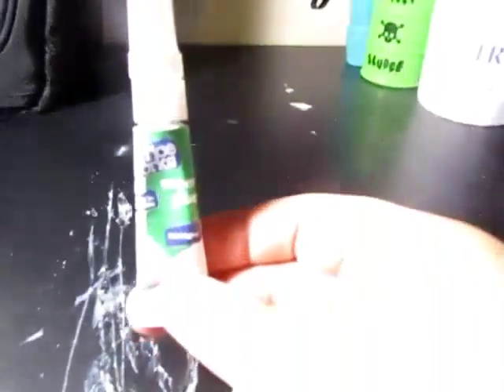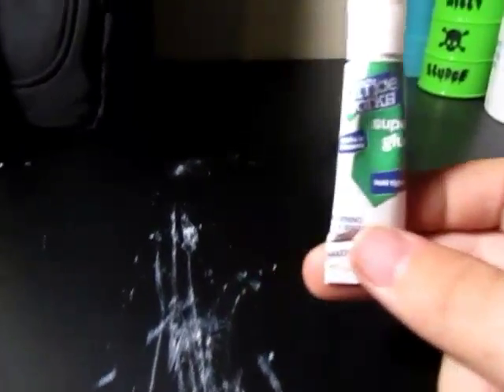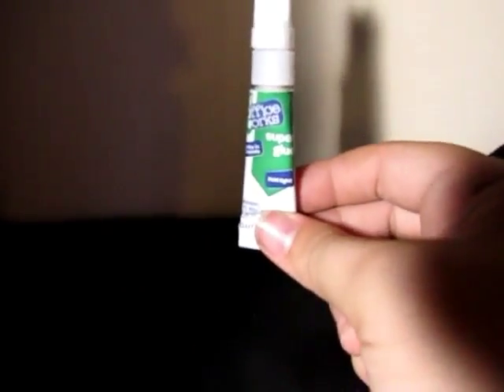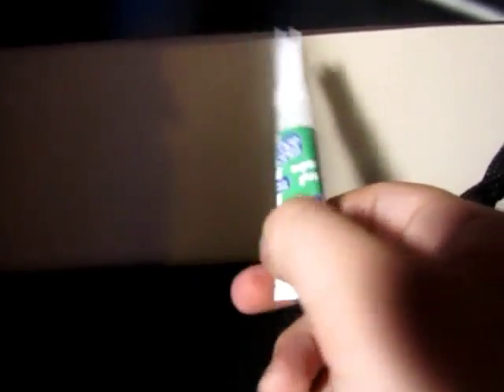Why is this on my desk?